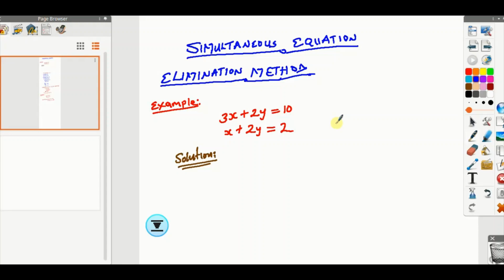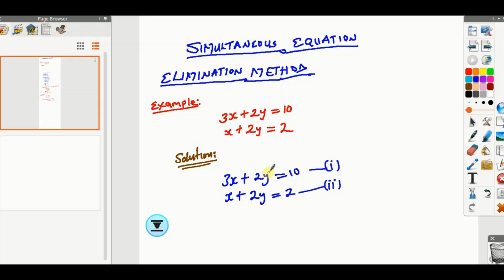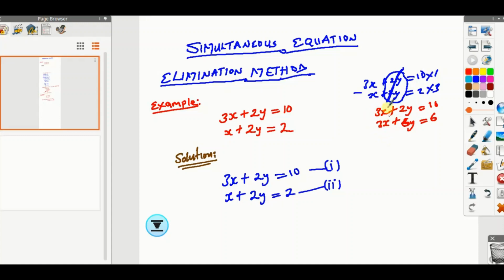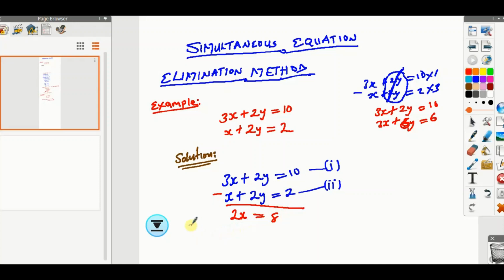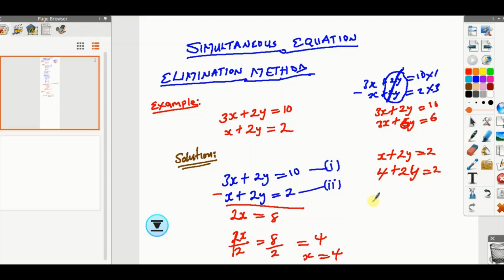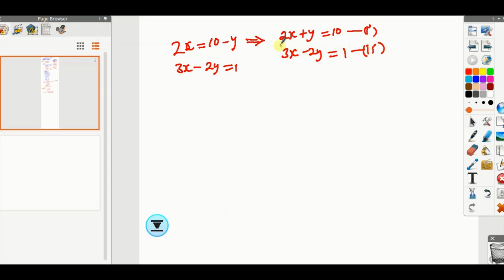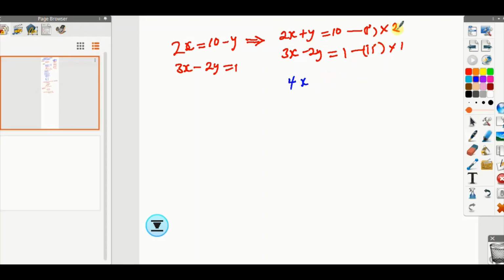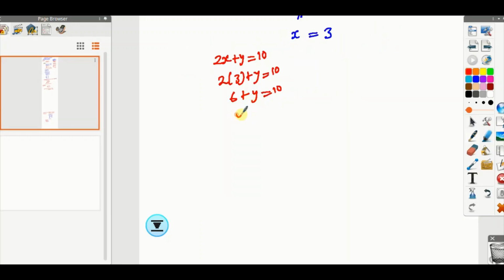Simultaneous Equation: Elimination method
How to solve simultaneous equation by using elimination method